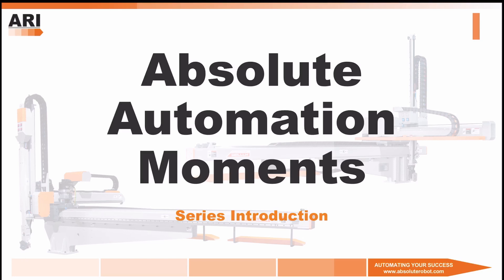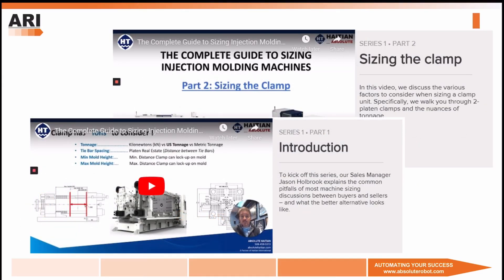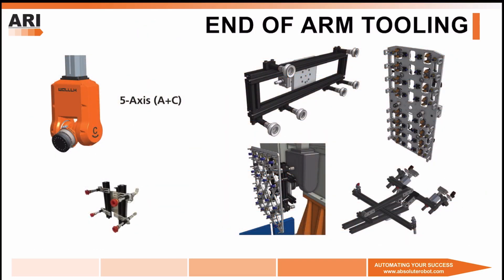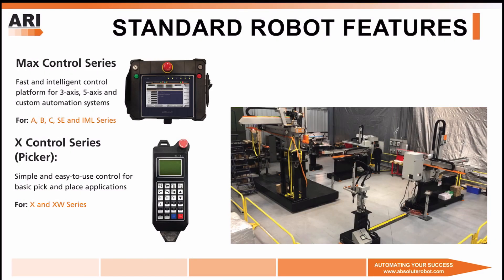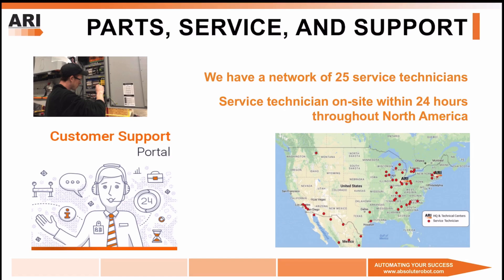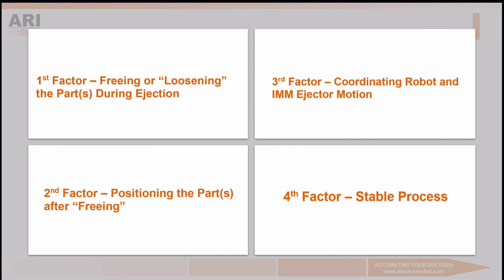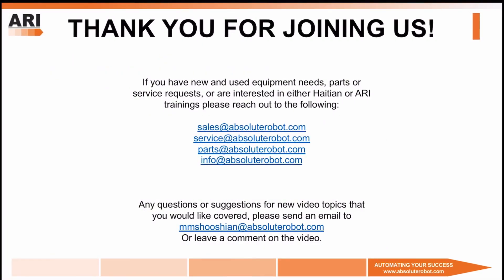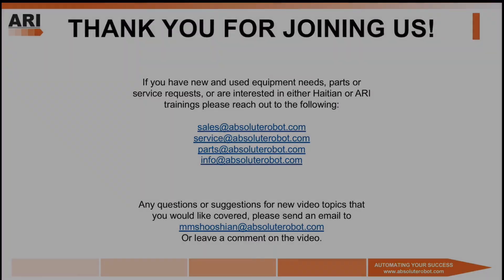Absolute Automation Moments: Series Introduction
Introducing Absolute Automation Moments!

This informational series of short videos covers everything from basic automation information to promotions offered by ARI.

If you have any questions or would like to discuss an automation solution for your next project, give us a call at or email